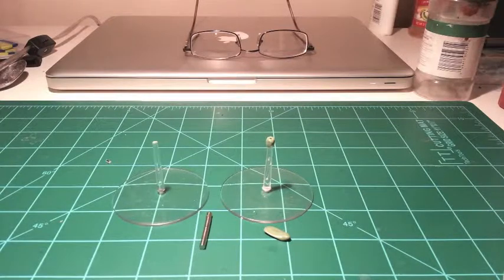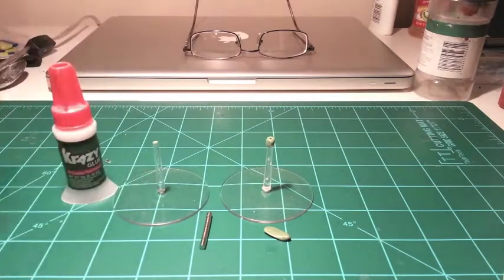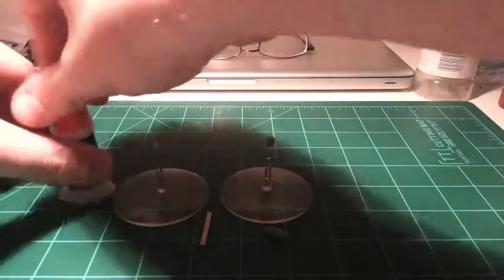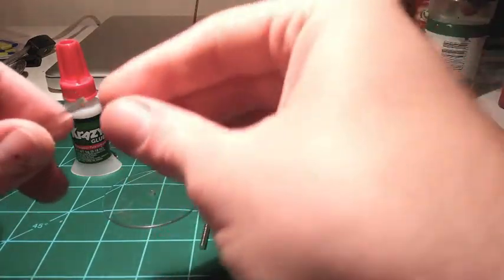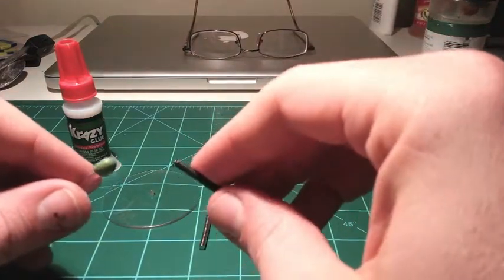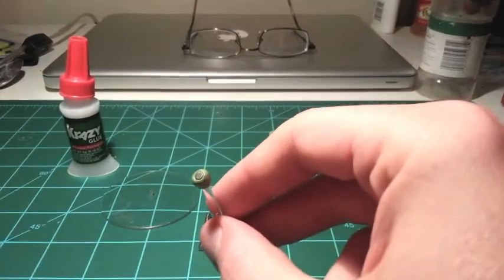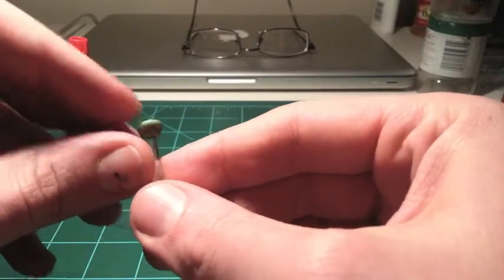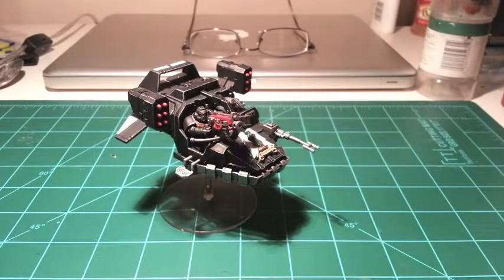January Hobby 6 - Magnetic Flying Bases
How to use green stuff to make simple magnetic flying bases.